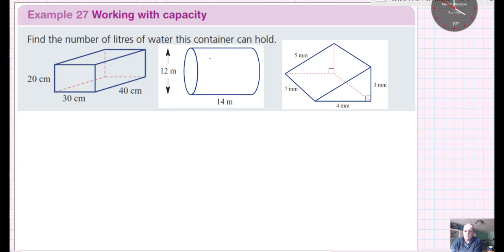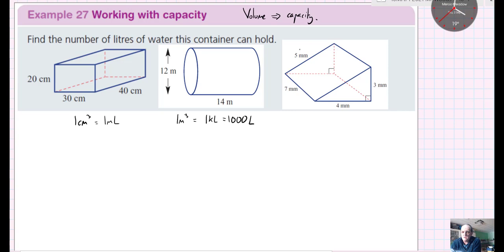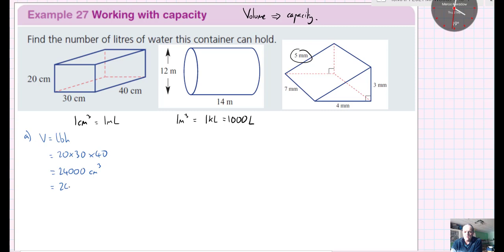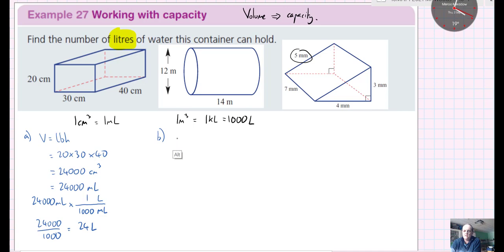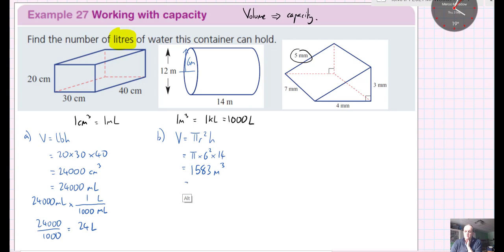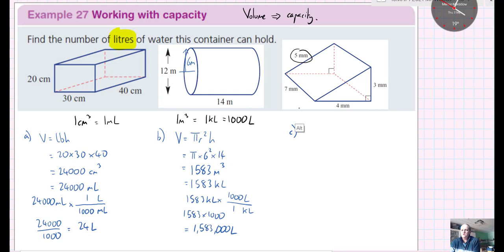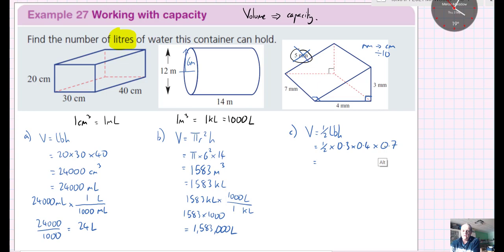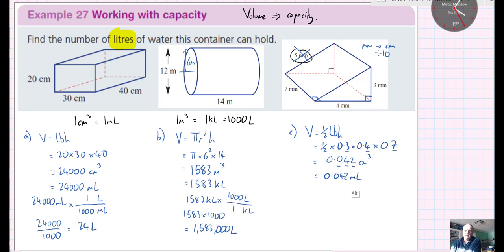2J - Example 27 - Working with capacity